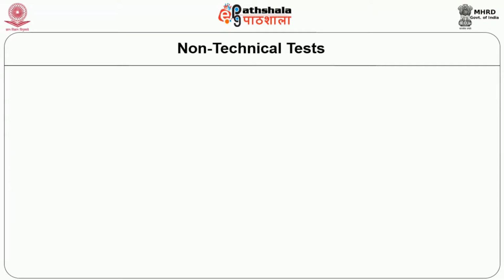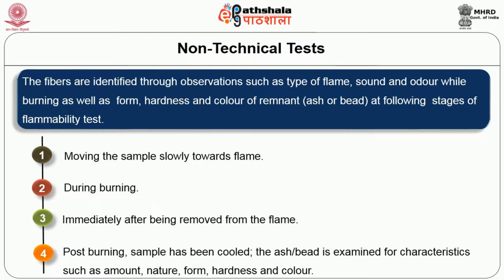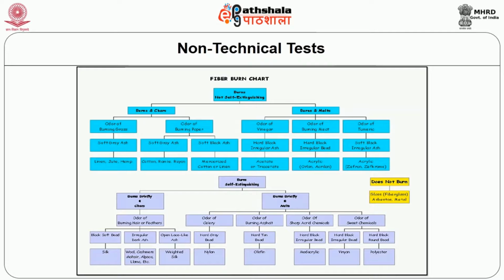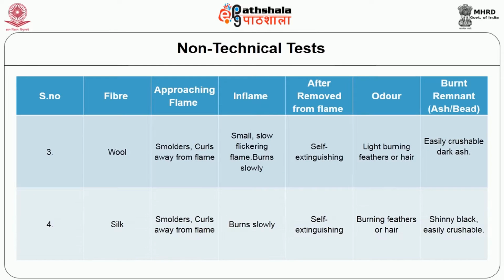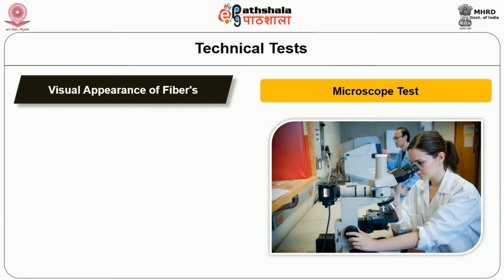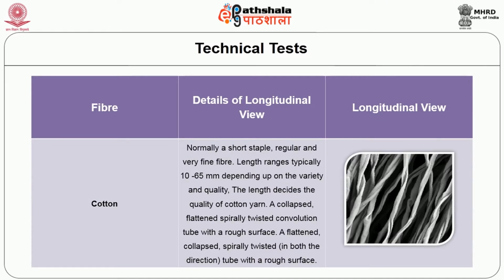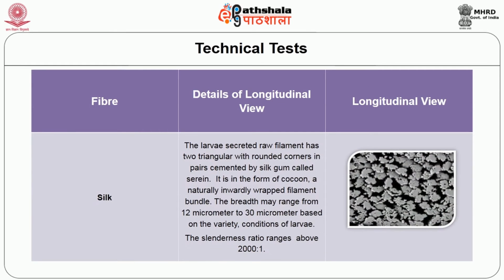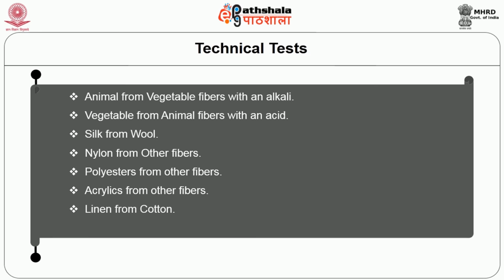Fibre Testing Qualitative Tests